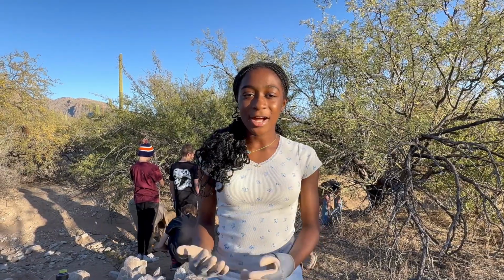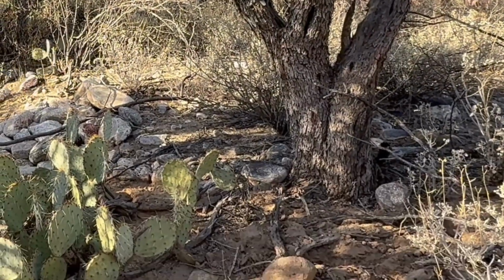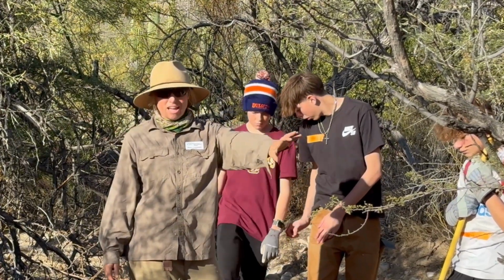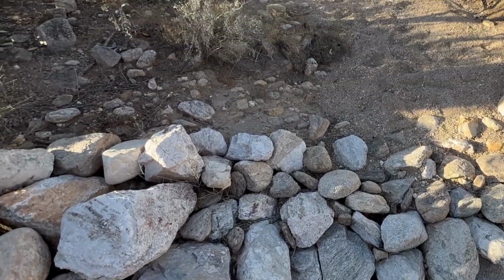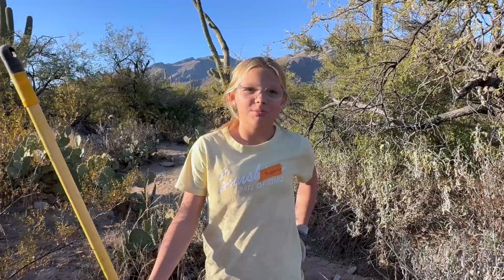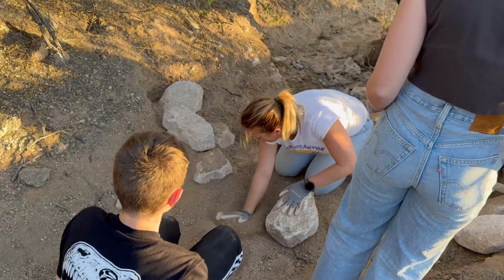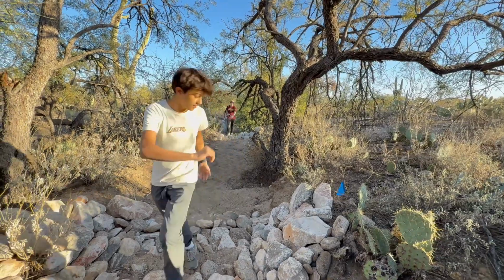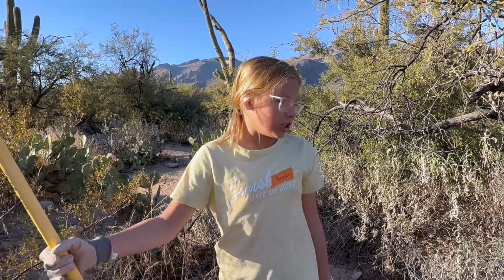ECMS Sabino Canyon Deep Learning Showcase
Esperero Canyon Middle School’s 8th Grade National Junior Honor Society (NJHS) students took hands-on learning to the next level as they partnered with the Watershed Management Group (WMG) for an environmental restoration project at Sabino Canyon Visitor Center on Friday, December 13. Under the guidance of science teacher Casey Virgil and Becky Fitzpatrick of Watershed Management Group, students built one-rock dams to mitigate erosion, capture rainwater, and support the desert ecosystem.